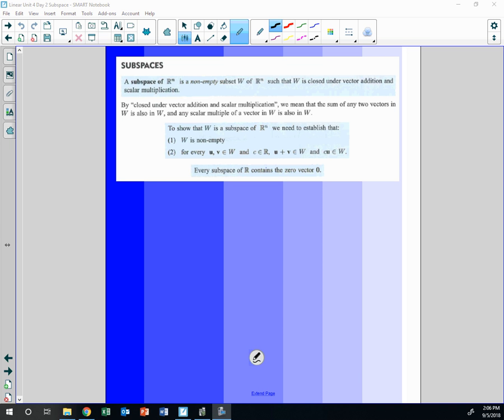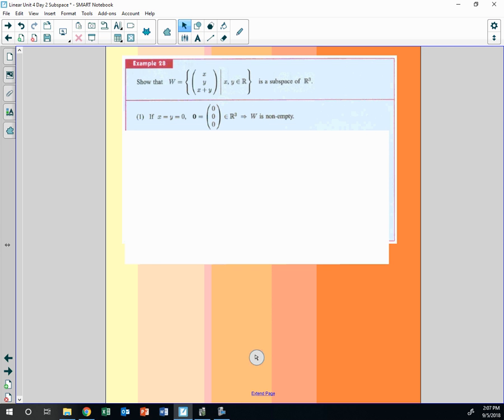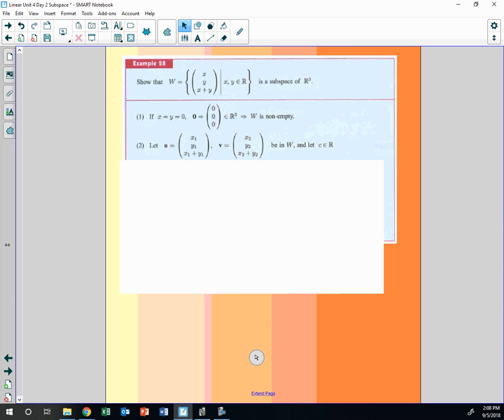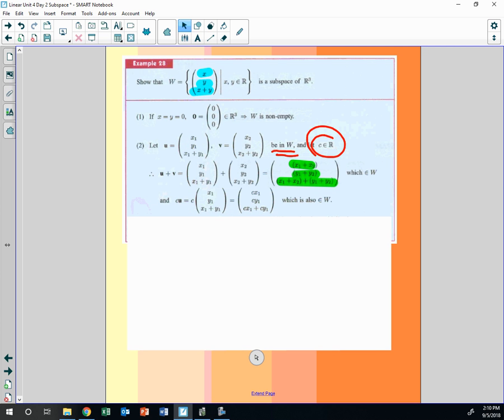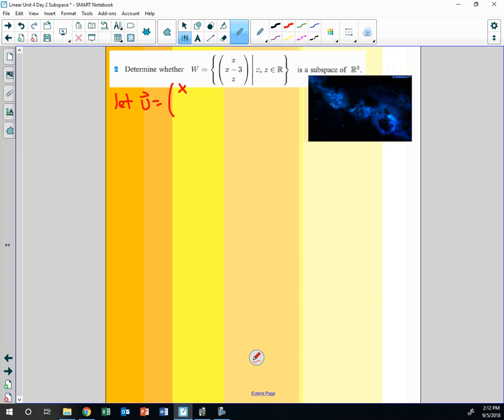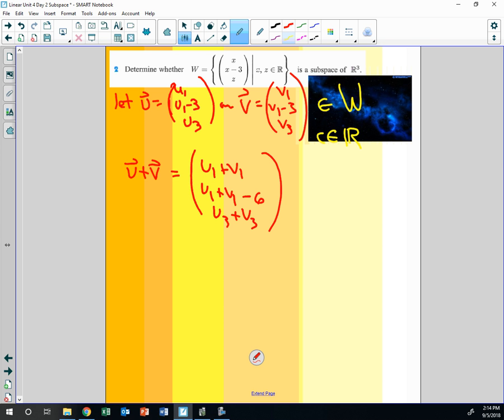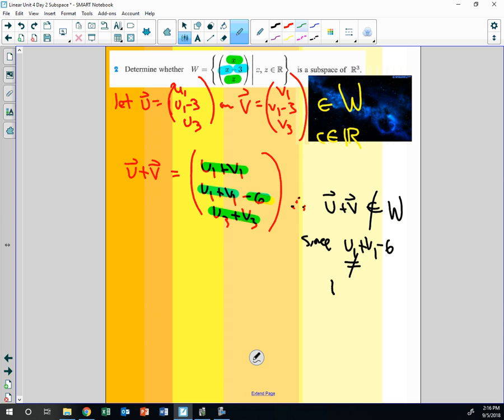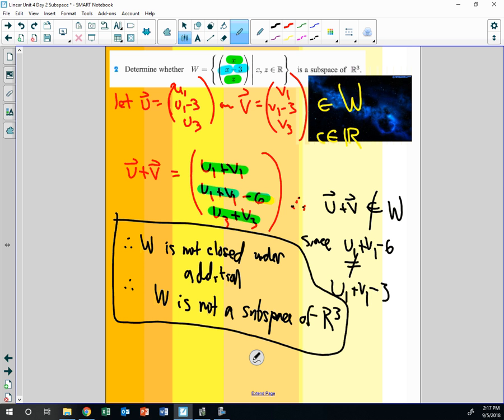FM LIN Subspace 9 5 Day 2